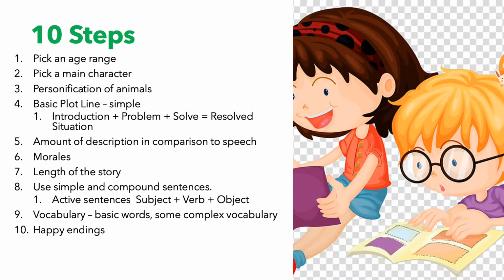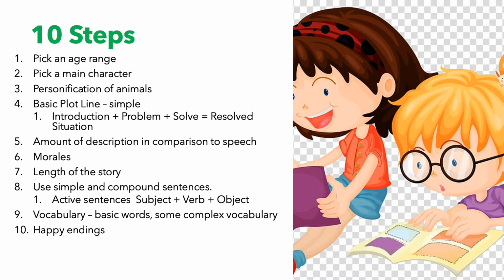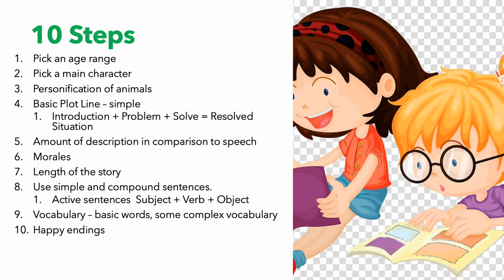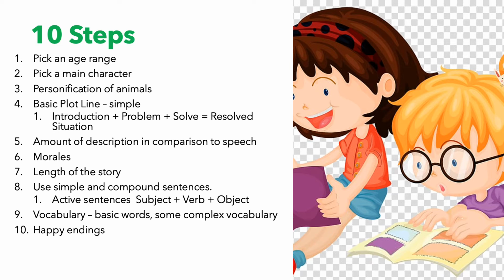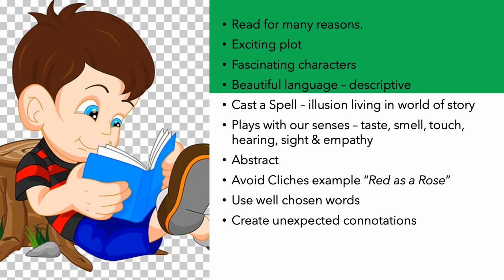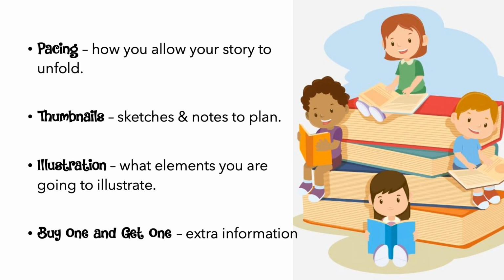Children's Story Lesson 1